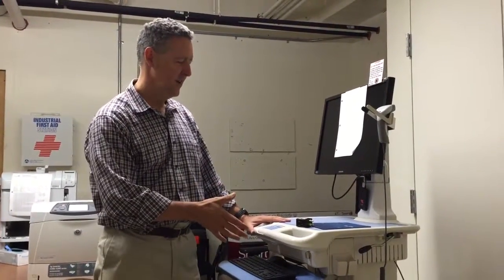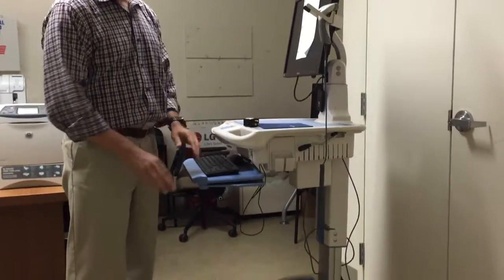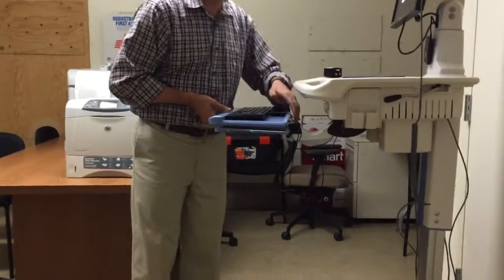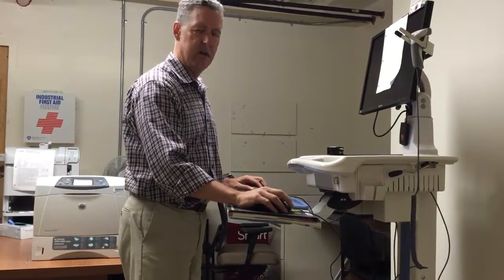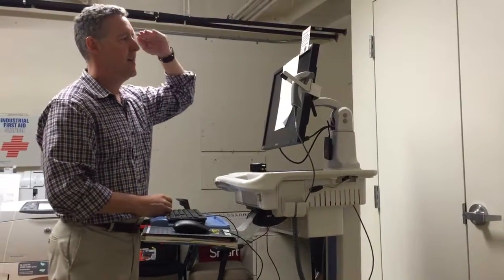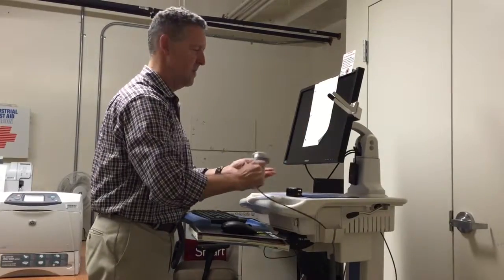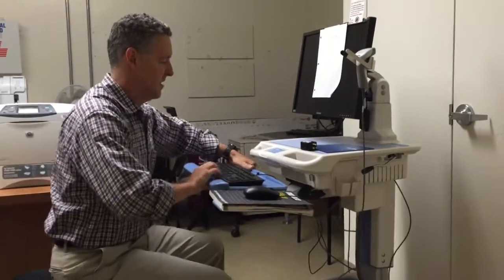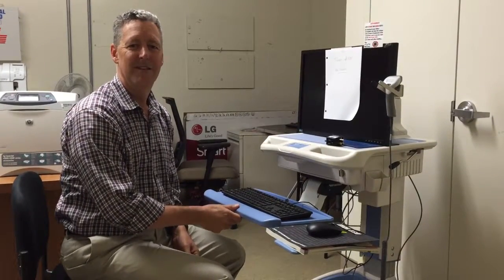Workstation on Wheels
How to use the workstation on wheels